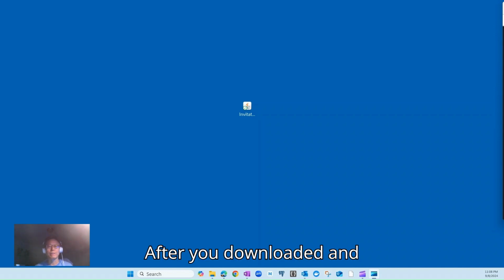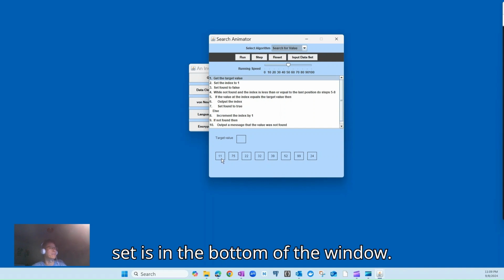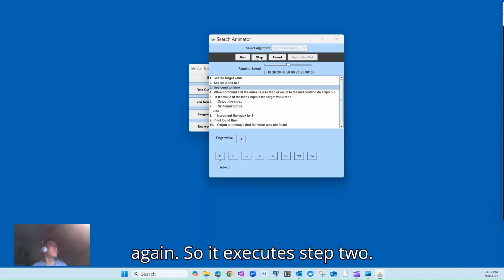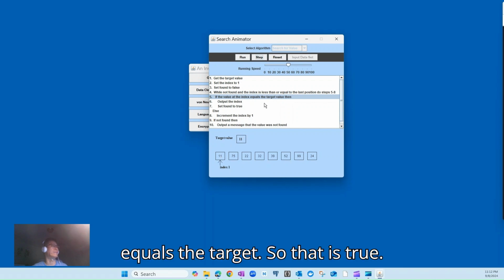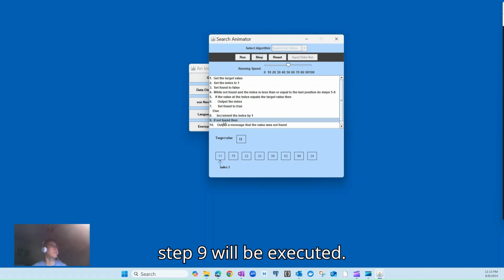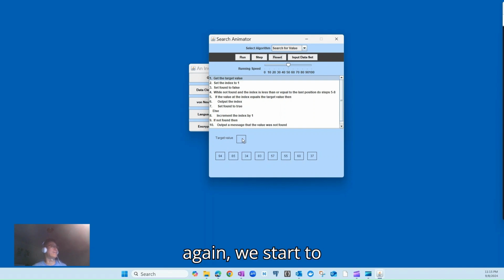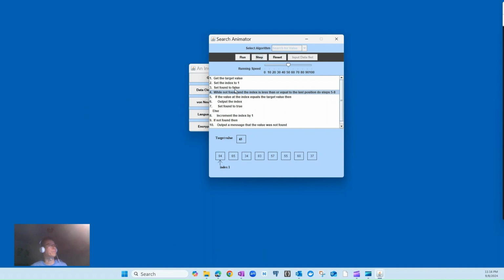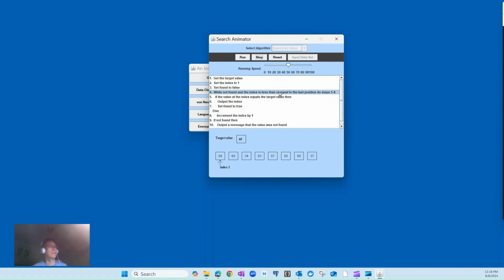Demo of Search Animator By Prof. Hu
This video shows how to use the Search Animator of Lab Software for textbook Invitation to Computer Science.